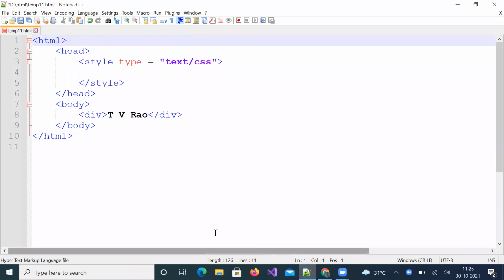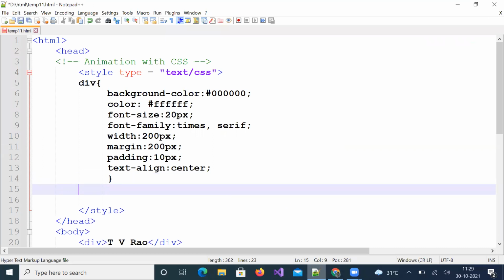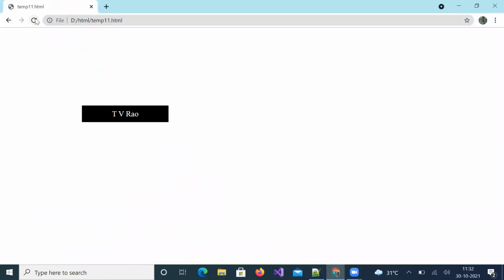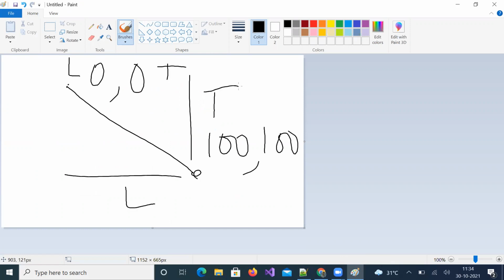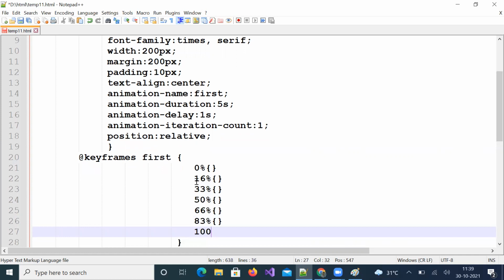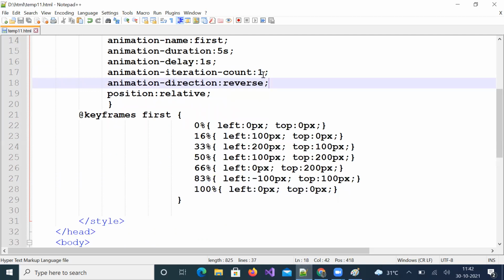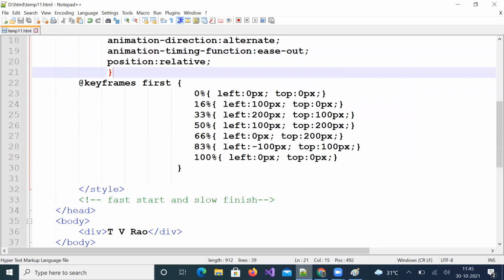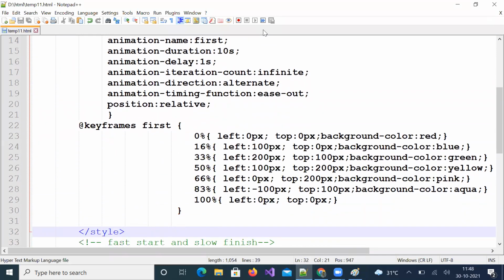Animation made Simple using CSS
Anyone  can create animation following simple procedure of CSS. Animation effect can be created by changing color of font, font size, background color,
moving HTML element from one position to other

Procedure
     1. Create keyframes and give it a name.  Define from what value(s) of
        attribute(s) to what value(s) of attribute(s), you want to change
     2. define duration, direction, number of iterations, initial and final
          velocities of animation, initial and final position of elements using
          standard values  of animation attribute

Trust me, it is very simple, after watching this video